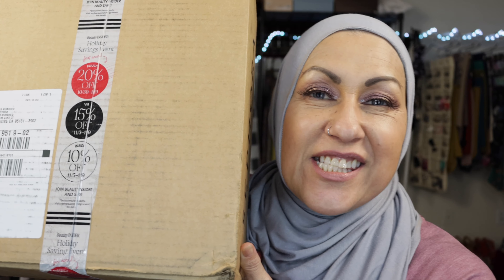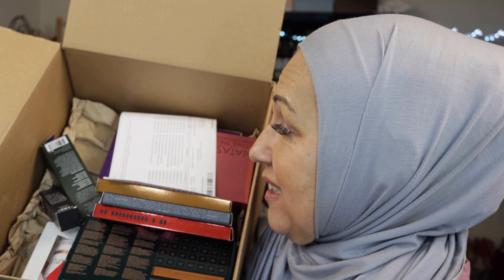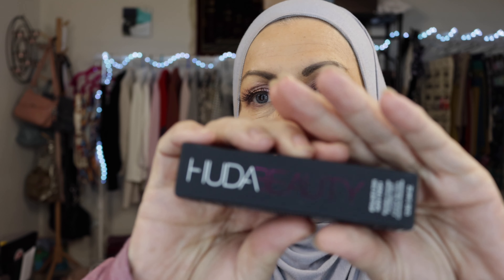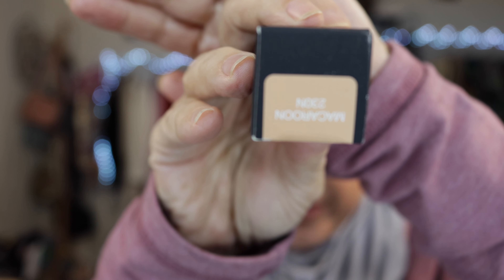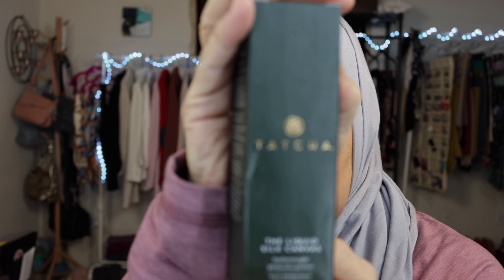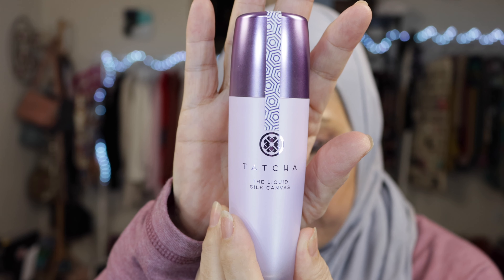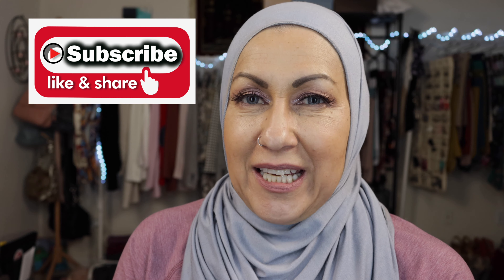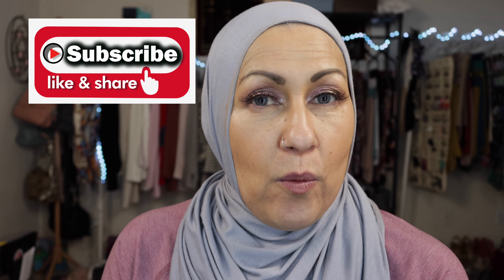Holiday Sale Sephora Haul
Sephora holds 2 big sales a year. One in Spring and one before the holidays. It's going on now. The tiers are based on how much you spend annually at Sephora! Happy shopping!
All of the discounts below are for your benefit. I do not receive free products and I am not sponsored unless otherwise stated. All items seen on my videos are bought by me.

Alexis-SKZXFJUW

IBOTTA: Phone Ap you can use to scan in receipts for purchases already made to earn money

Free Trials

Great Tools YouTubers Needs to have for success!